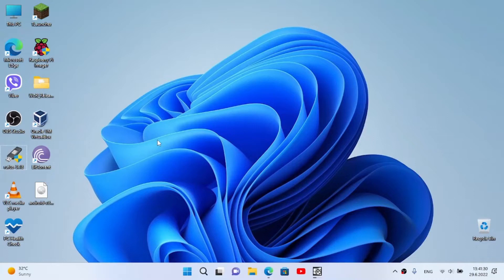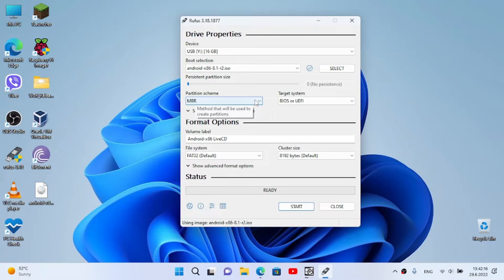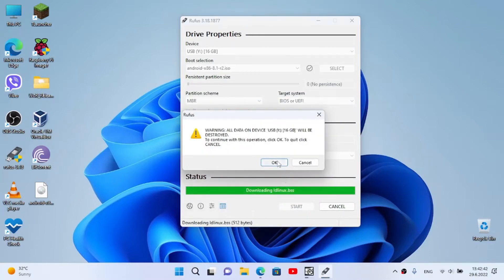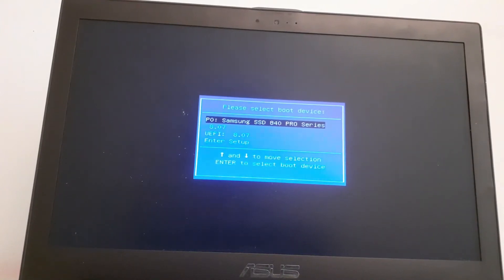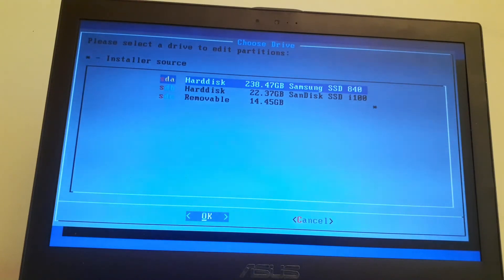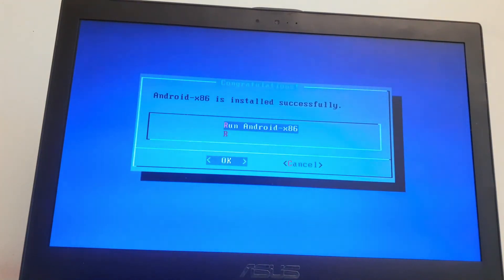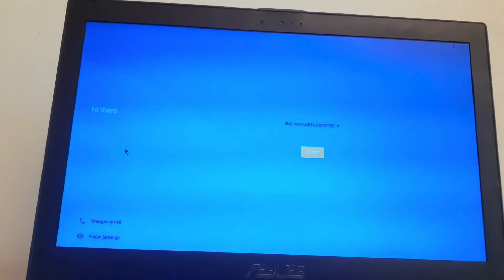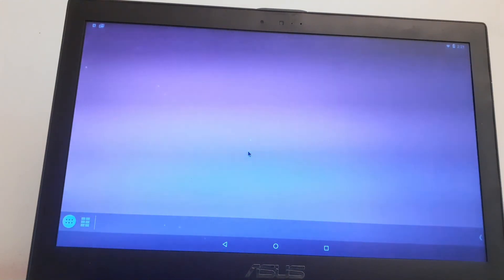How To Install Android x86 (version 8.1) on your PC or Laptop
Hi, friends! Today, I'm gonna show you how to install Android x86 on your PC/Laptop

Timestamps

00:00 Intro
00:19 What you need for this operation
00:37 Making bootable USB
02:54 Installing Android 8.1
04:50 First boot
05:18 Setting up Android 8.1
05:49 First look
06:00 Outro

Note: When I said 240 GB SSD I made a mistake, the SSD is 256 GB